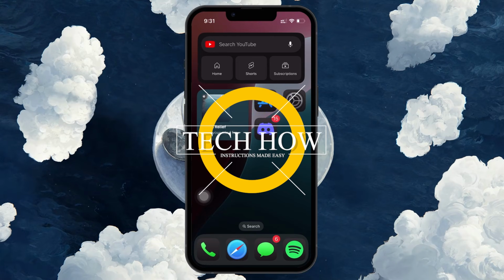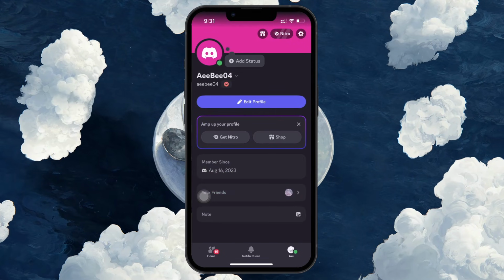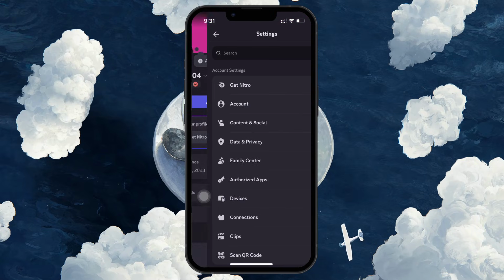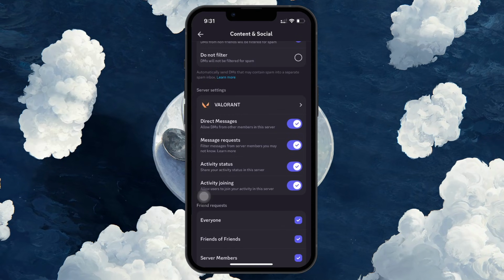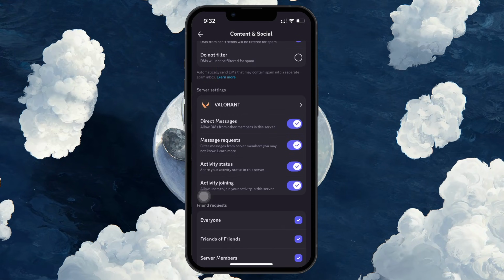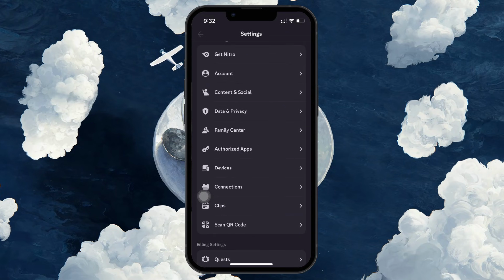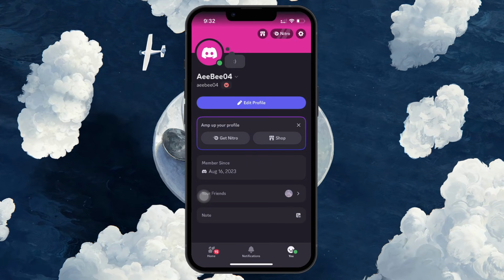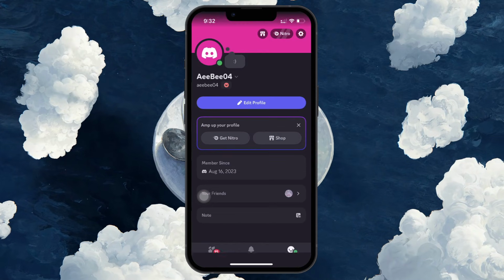How To Show What You’re Playing on Discord Mobile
A quick guide on how to display what game you’re playing on Discord Mobile.